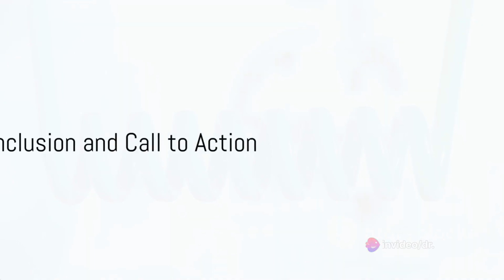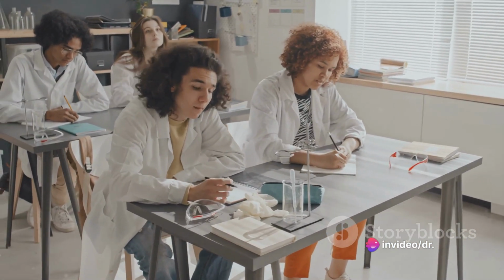Column Adsorption-Deep Dive into Wastewater Treatment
/ aminulchemi.  .